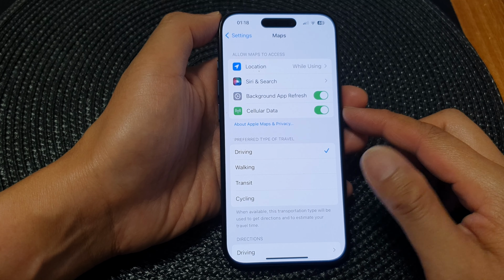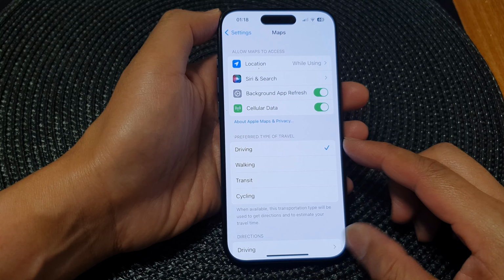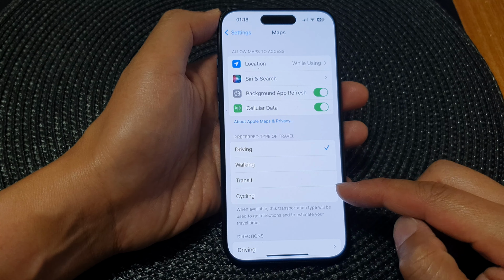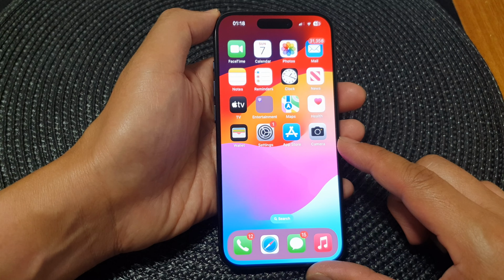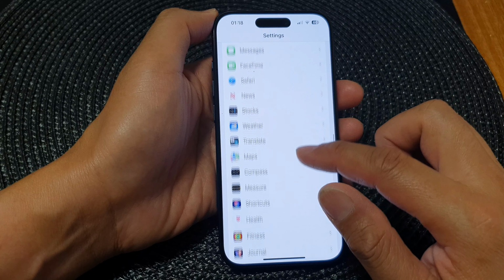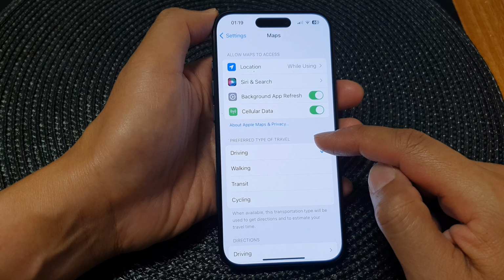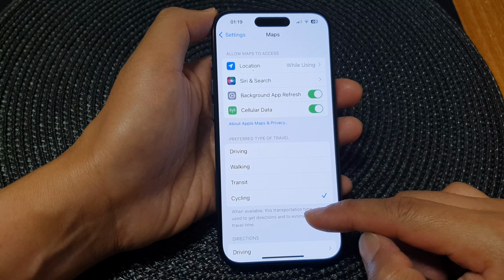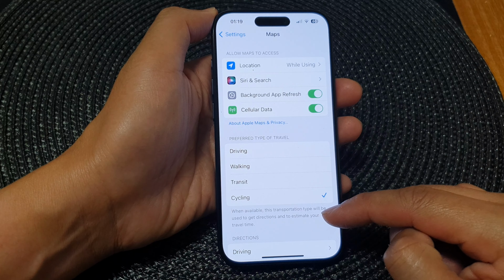iPhone 15/15 Pro Max: How to Set Maps Prefer Type of Travel to Driving/Walking/Transit/Cycling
In today's video, we're diving into the world of Maps and showing you how to set your preferred type of travel—be it driving, walking, transit, or cycling—on the latest iPhone 15 series running iOS 17.